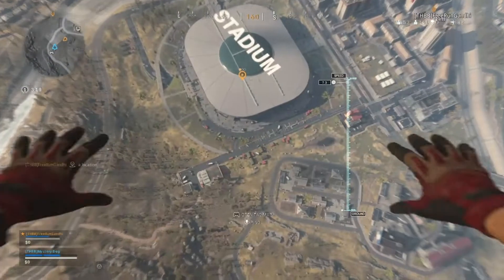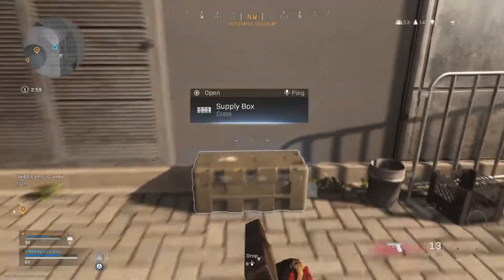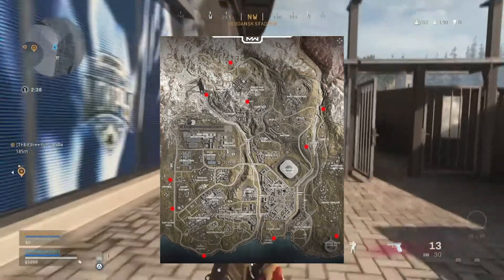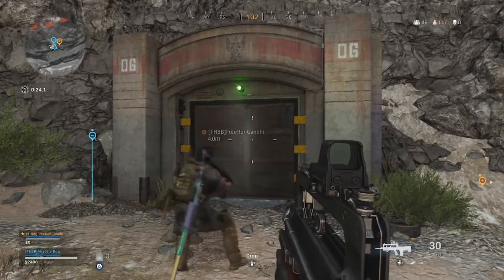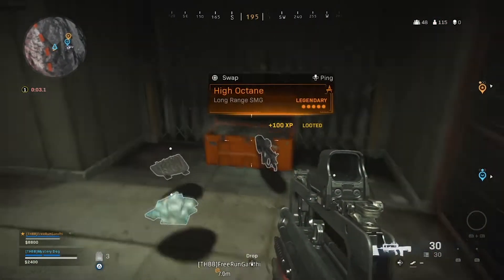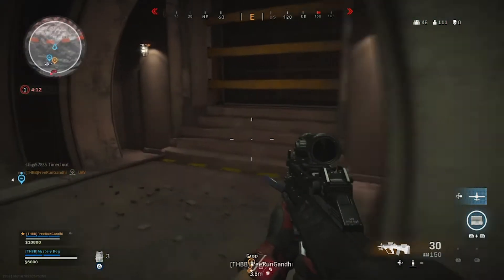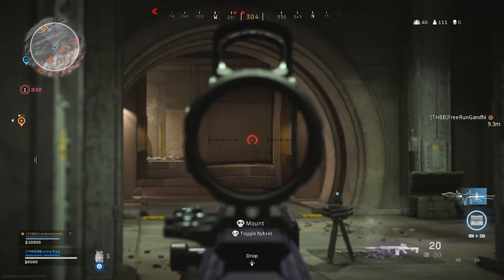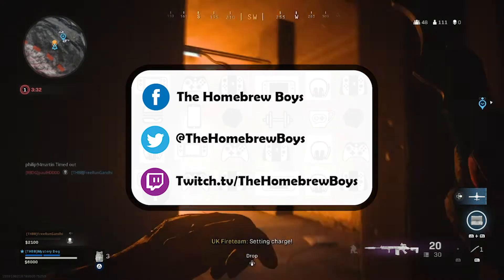Warzone Bunker Opening | Call of Duty Modern Warfare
Warzone Bunker Opening | Warzone | Call of Duty Modern Warfare ! Today we open one of the Warzone Bunkers in season 3 of Call of Duty Modern Warfare Warzone Battle Royale ! The Homebrew Boys check out the new Call of Duty Modern Warfare Warzone Battle Royale as weopen up a bunker for the first time! We just opened a bunker on Warzone and made a video showing you whats inside, where they are and how to do it yourself!

We'd love to hear from you in the COMMENTS or on our social media and if you have any suggestions as to what we should play on the channel then let us know using the links below!

Thank you all so much for watching our videos and supporting the channel, we hope you enjoy what we have planned in the future!

Cheers!

Video Title: Warzone Bunker Opening | Warzone | Call of Duty Modern Warfare

Previous Modern Warfare Video: GRAB THE CHEESE AND RUN! | Warzone Funtime | Call of Duty Modern Warfare